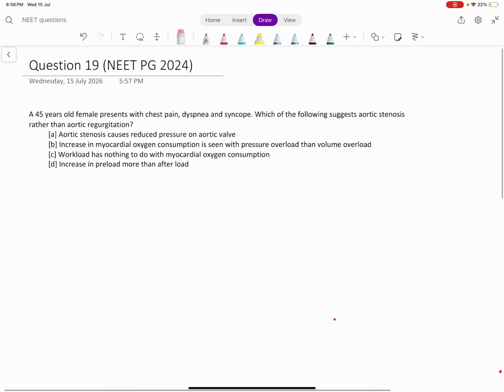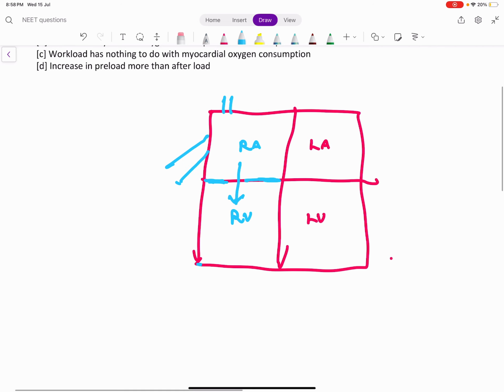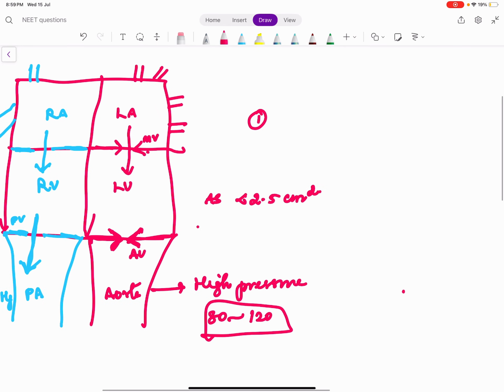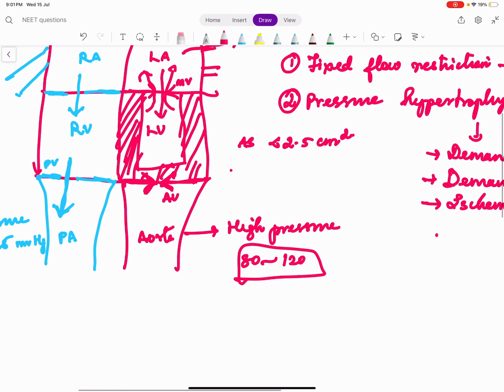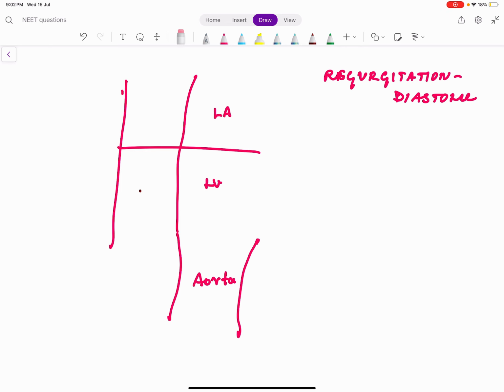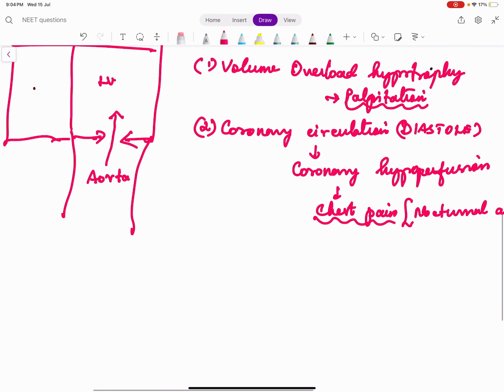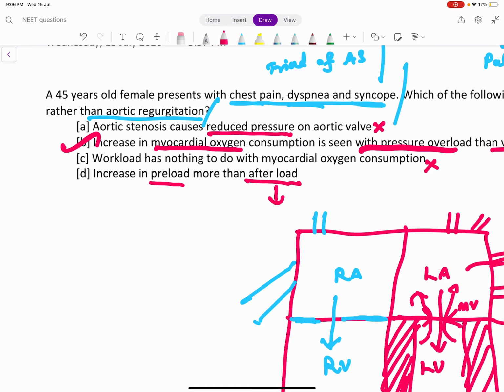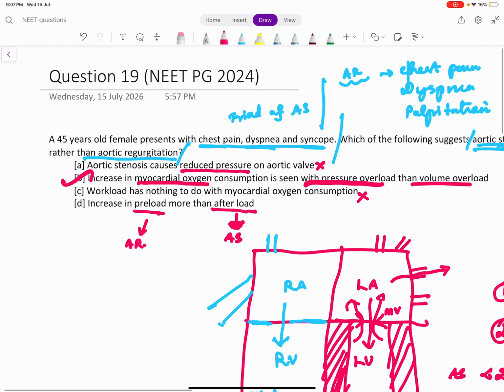Valvular Heart Disease|Previous Year NEET PG Questions (PYNQ) - Medicine Question 19 with Dr. Bermio